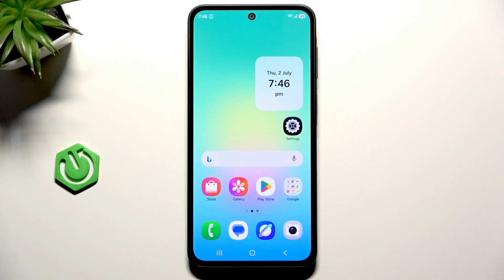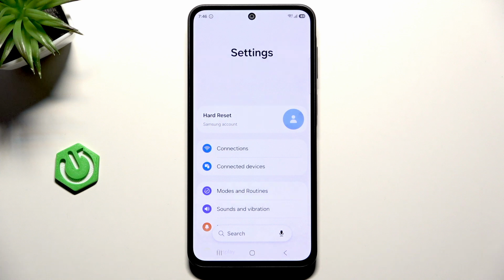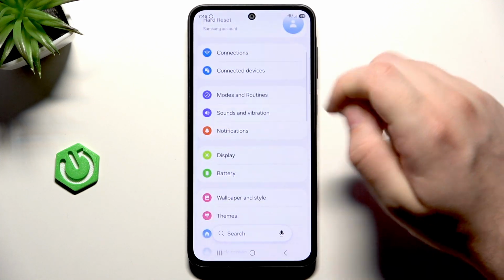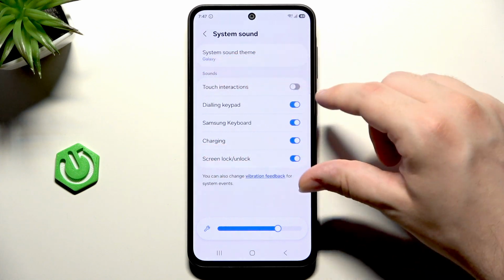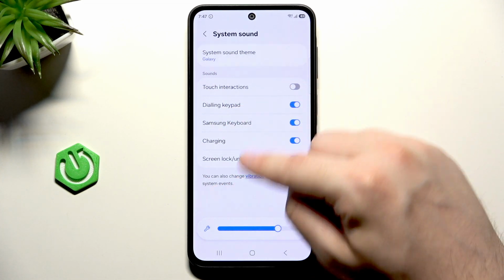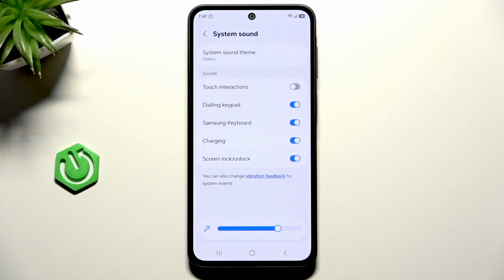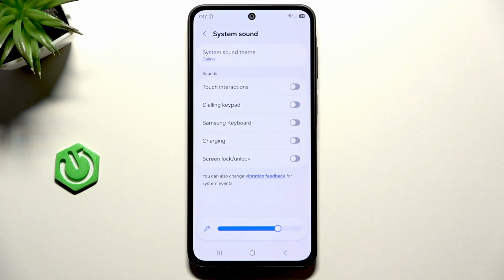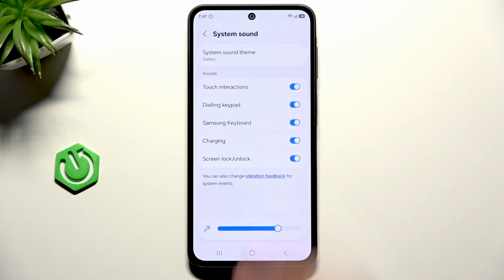Samsung Galaxy A27: How to Turn ON/OFF System Sounds (Touch/Keypad/Keyboard/Charging/Lock)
Learn how to turn system sounds on or off on your SAMSUNG Galaxy A27. In this short video I show the exact steps: open Settings, go to Sounds and vibration, then tap System sounds. From there you can toggle all system sounds or switch individual items like touch interactions, dial & keyboard, Samsung keyboard sounds, charging sounds, and screen lock/unlock feedback. This quick guide helps you silence unwanted clicks and key taps or restore feedback sounds when you prefer them. Perfect for new Galaxy A27 owners and anyone who wants simple, fast sound customization on Android.

How to turn system sounds on or off on SAMSUNG Galaxy A27?
How to disable touch sounds on SAMSUNG Galaxy A27?
Where is the System sounds setting on SAMSUNG Galaxy A27?

0:00 Intro
0:06 Open Settings and go to Sounds & vibration
0:18 Tap System sounds
0:27 Toggle individual options (touch, keyboard, charging, lock)
0:40 Show all off / all on
0:47 Outro and subscribe